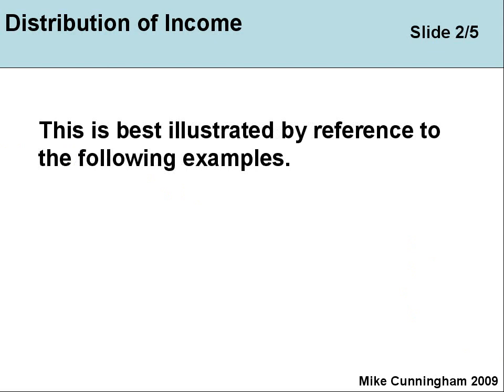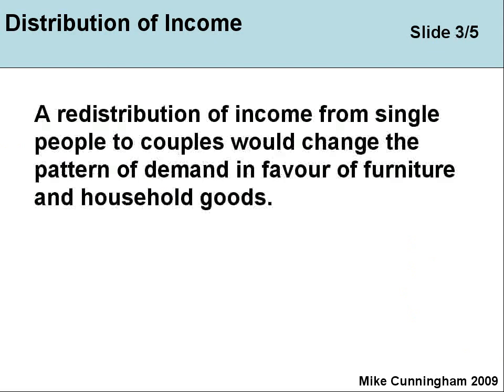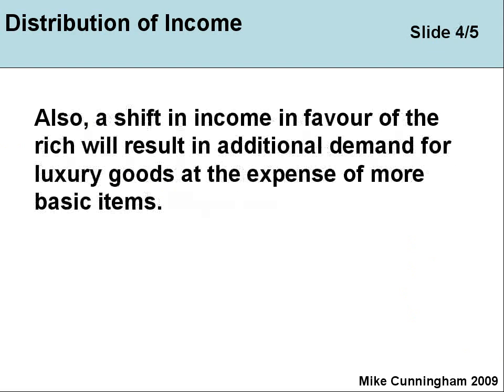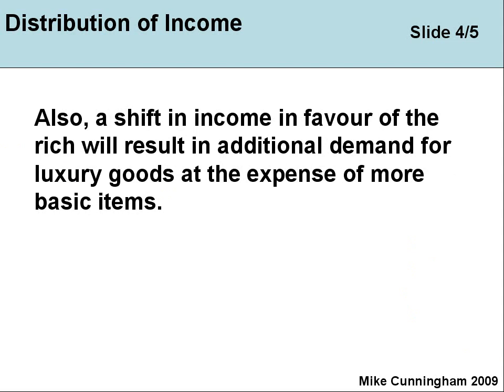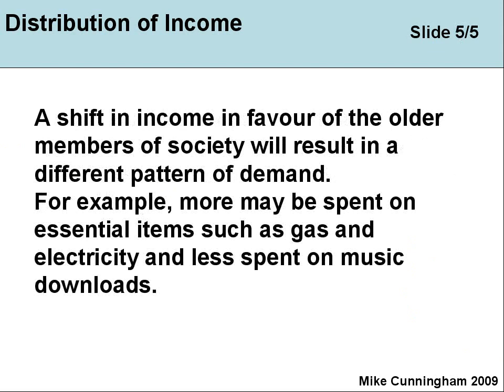Demand Distribution of income